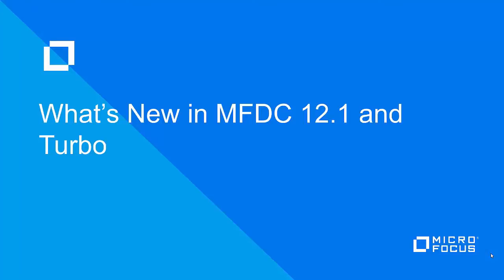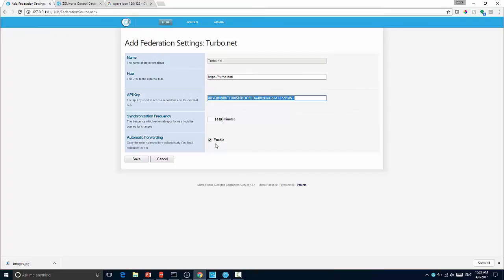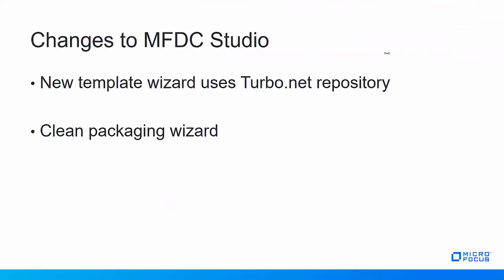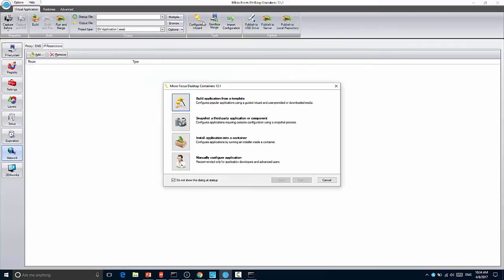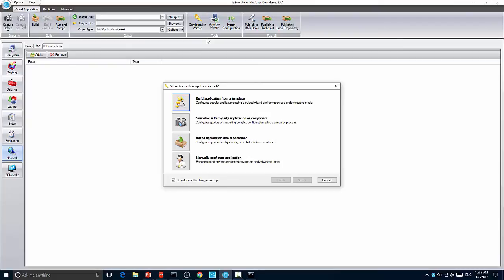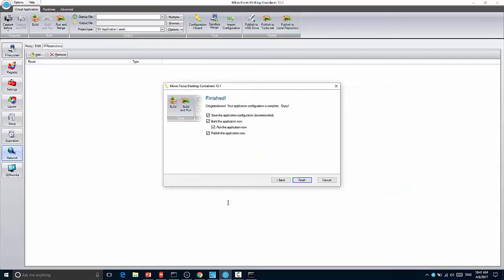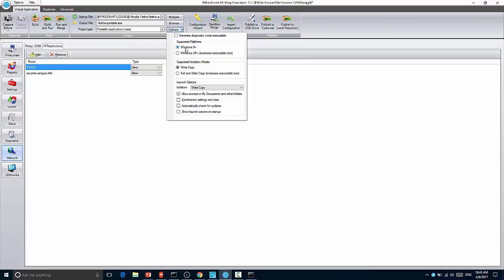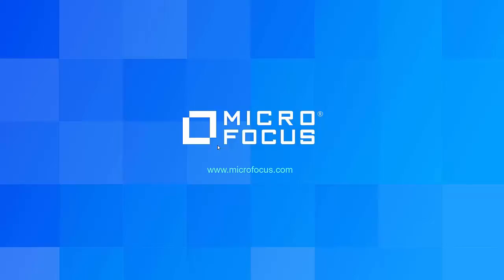What's New in Micro Focus Desktop Containers 12.1 and Turbo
Watch this video and find out what's new in Micro Focus Desktop Containers 12.1 and Turbo. We will introduce the Turbo Hub Server and then look at the changes to Studio.

Desktop Containers (formerly Novell Application Virtualization) helps you overcome the challenges associated with application conflicts and the ever-changing desktop and browser landscape by allowing you to create applications that can be packaged once and run on any Windows XP or higher device.